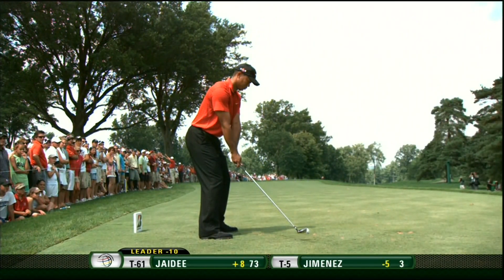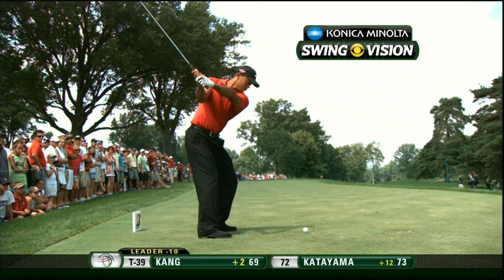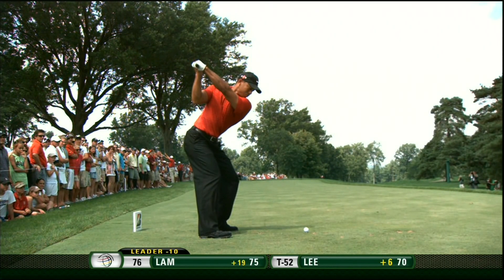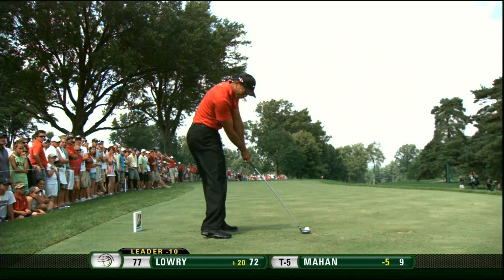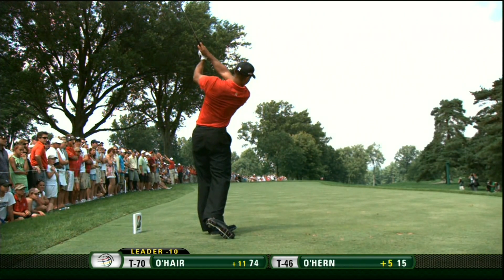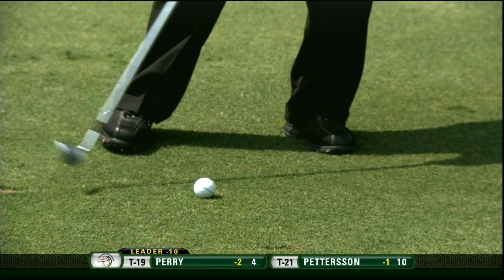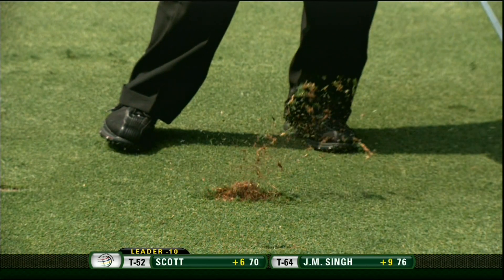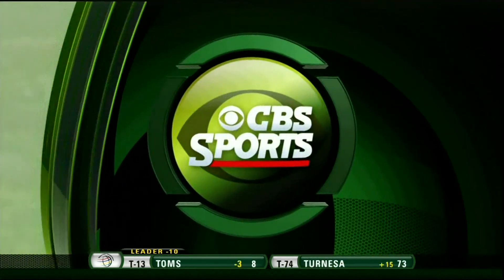Golf Swings: Tiger Woods Slow Motion: 08/09/09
2009 WGC-Bridgestone Invitational: Tiger Woods fairway woods and iron golf swings.